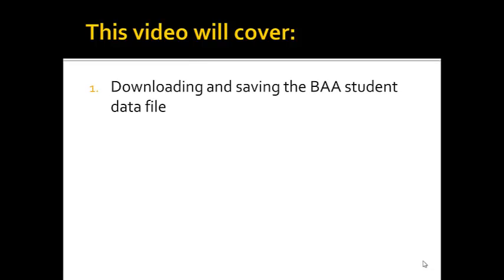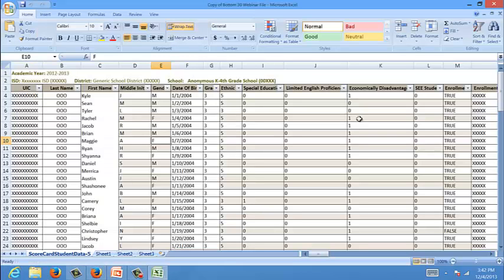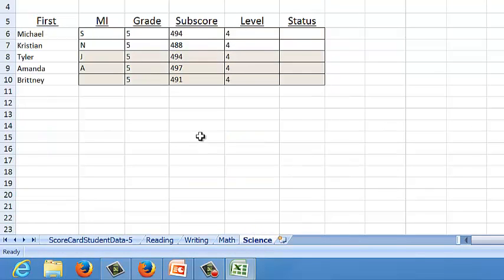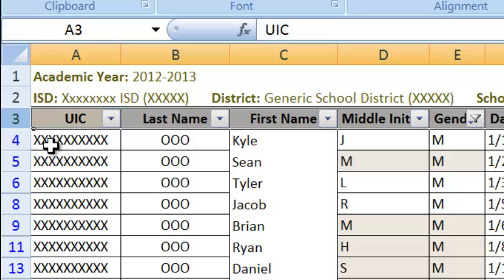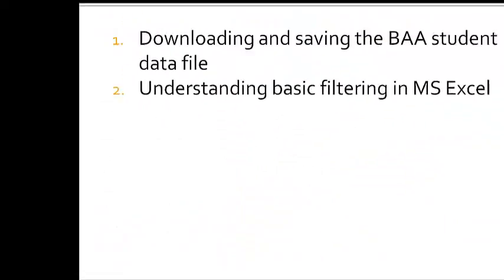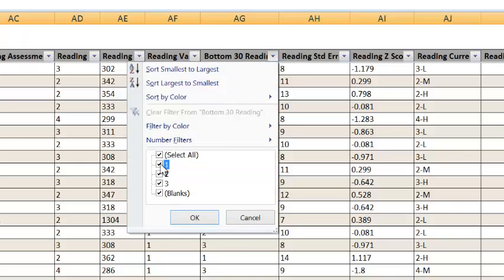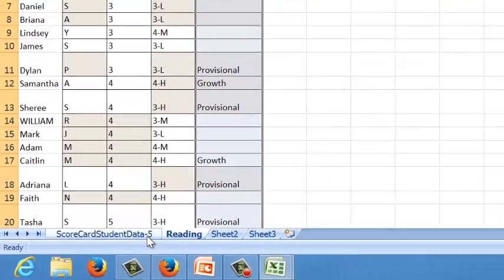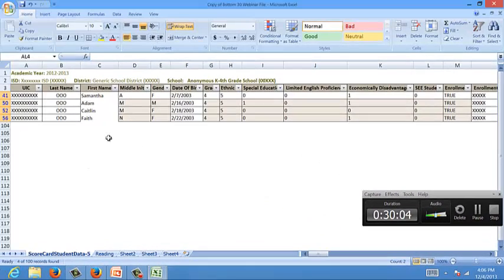Filtering BAA scorecard data files